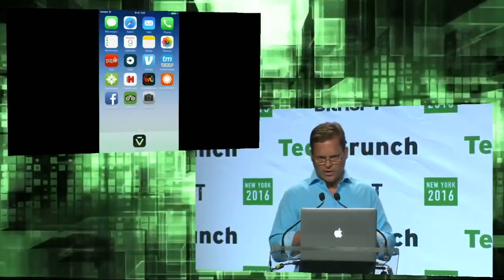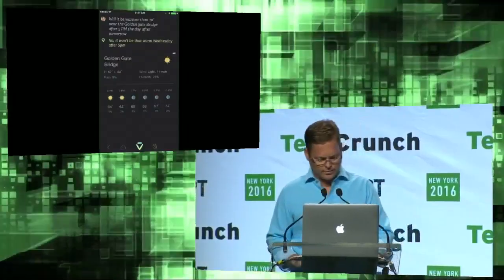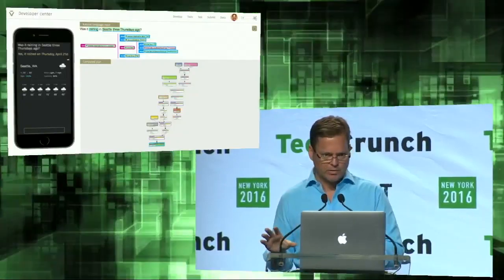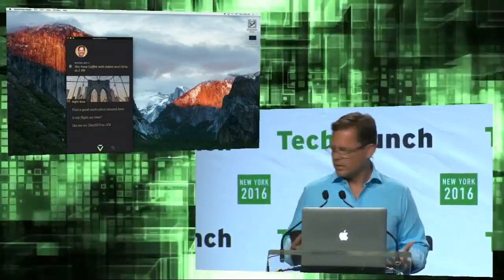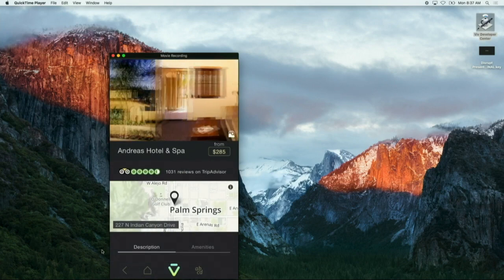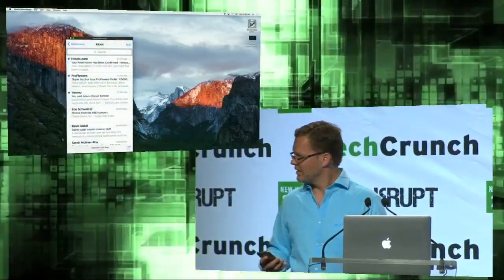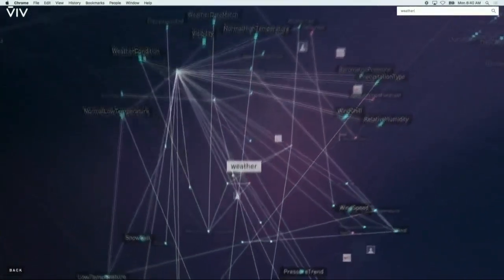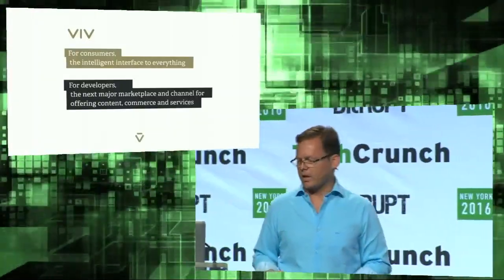The team behind Siri debuts its next-gen AI “Viv” at Disrupt NY 2016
Siri co-founder Dag Kittlaus unvleils Viv, a new artificial intelligence personal assistant platform that enables developers to distribute their products through a speedy conversational interface.

TechCrunch Disrupt is the world’s leading authority in debuting revolutionary startups, introducing game-changing technologies, and discussing what’s top of mind for the tech industry’s key innovators. Disrupt gathers the best and brightest entrepreneurs, investors, hackers, and tech fans for on-stage interviews, the Startup Battlefield competition, a 24-hour Hackathon, Startup Alley, Hardware Alley, and After Parties.